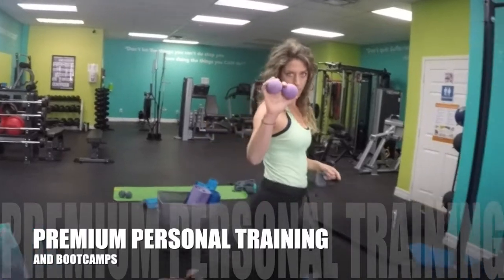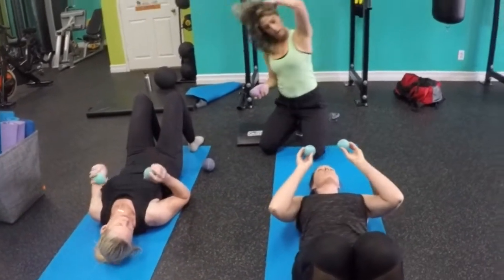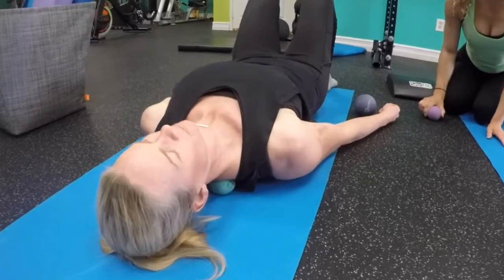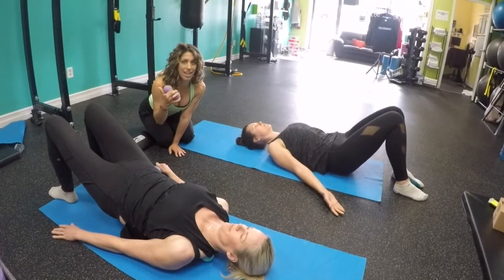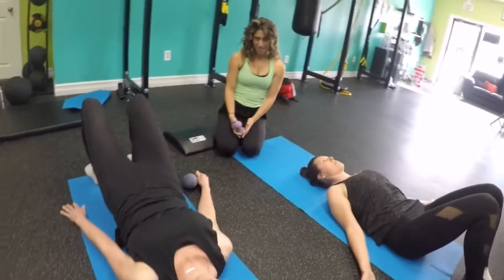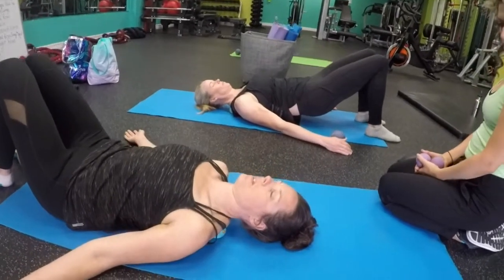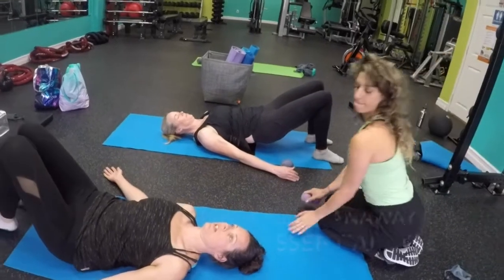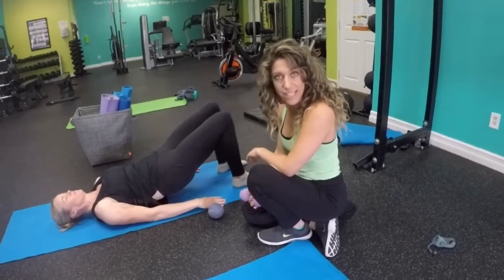The Oil Girls Work with Balls, Therapy Balls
Brittany Brie takes the Oil Girls, Laura and Lisa, through a therapy ball session for their upper back and neck at Premium Personal Training and Bootcamps in Newmarket, Ontario.